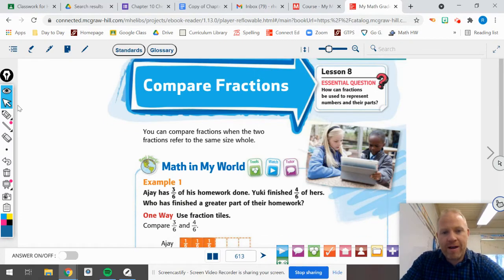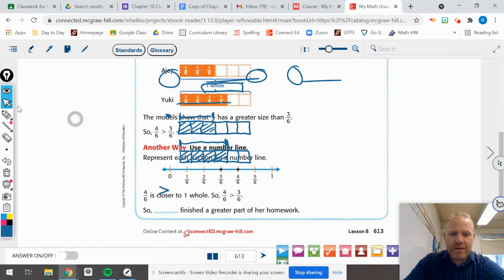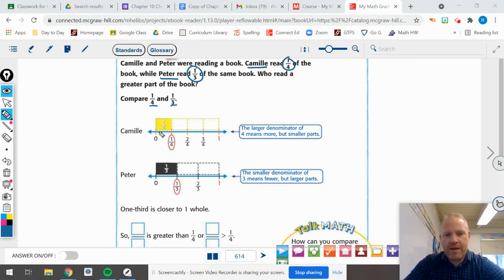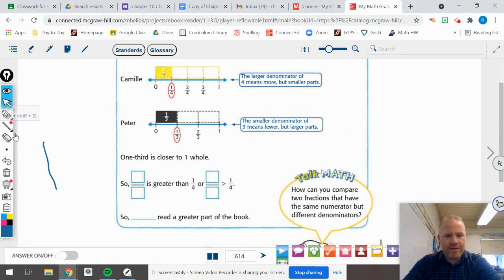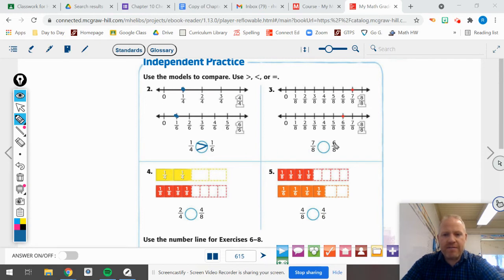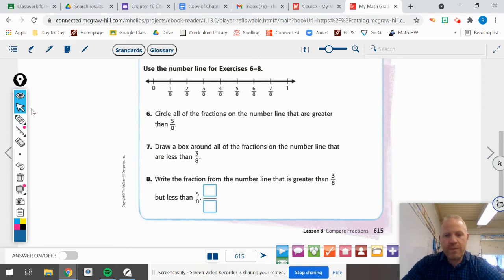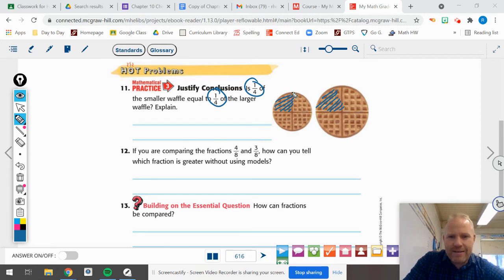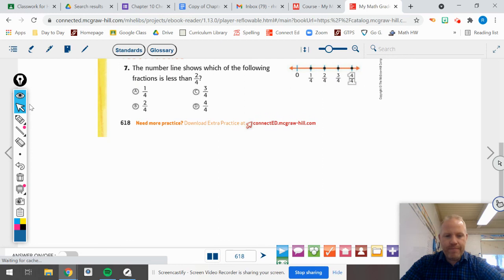Hester Math Ch10L8 Lesson